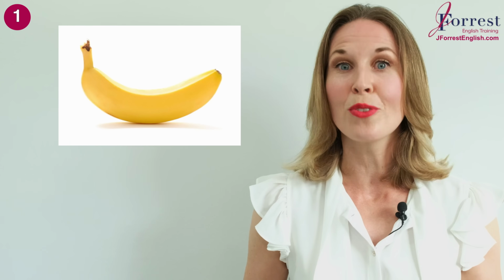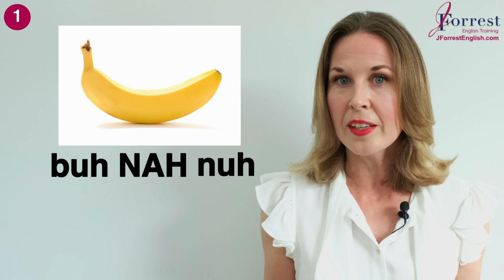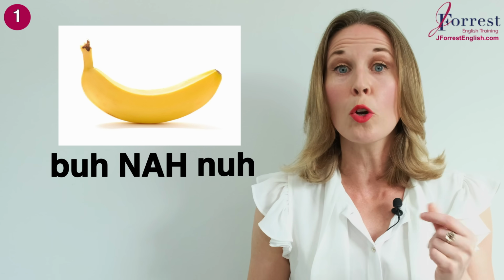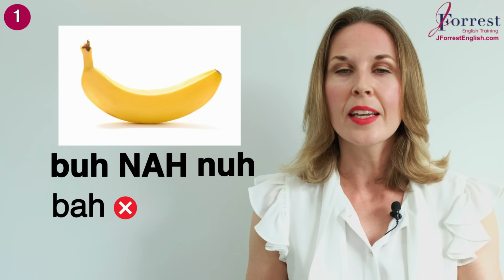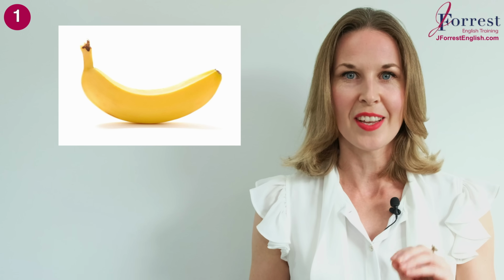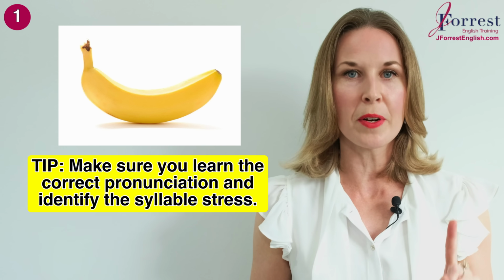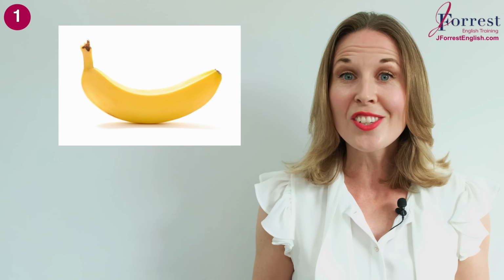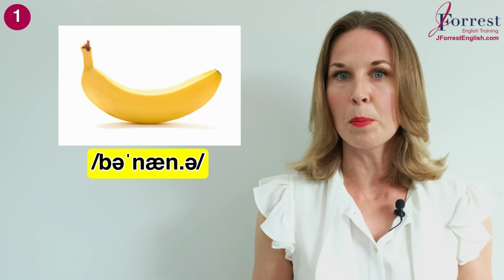Do These 5 Things Every Day to Speak English 10x Better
Want to speak English more fluently and confidently? In this video, you’ll learn 5 simple daily habits that will improve your vocabulary, pronunciation, grammar, and speaking skills. Practice these every day to level up your English fast!

CHAPTERS:

00:00 - Welcome
00:29 - Understand The Rhythm of Words
04:25 - Understand The Rhythm of Sentences
07:29 - Open Your Mouth Wider
11:07 - Exaggerate Your Sounds
14:04 - Mirror Practice
16:45 - Next Steps